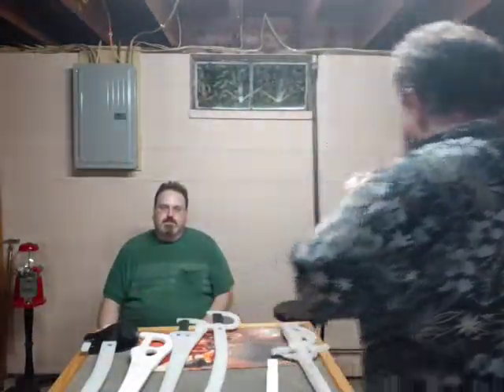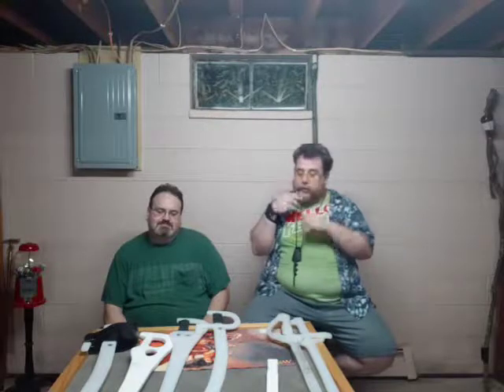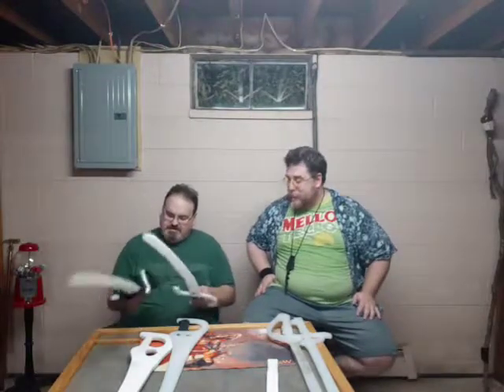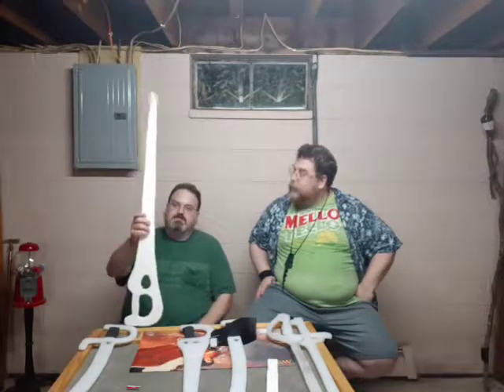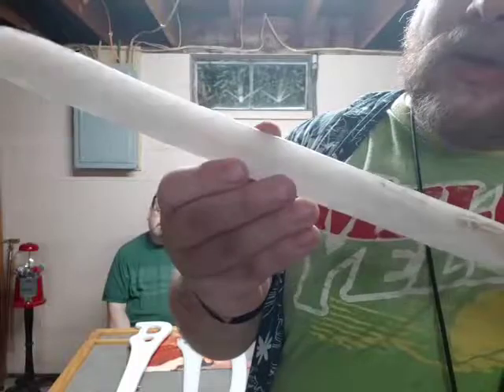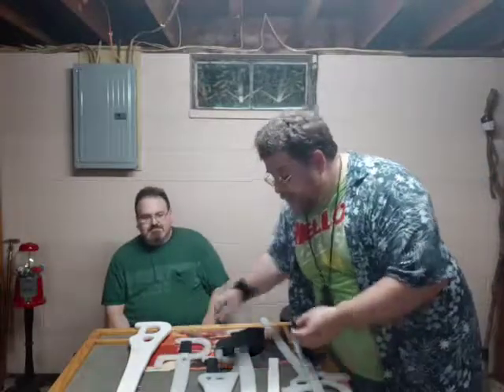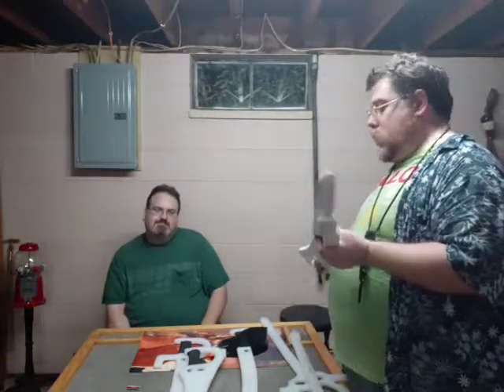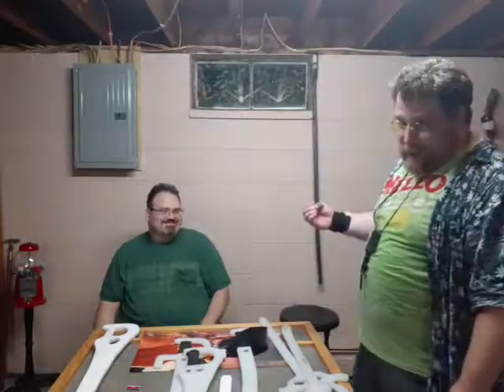The Winner of the first 'Honed in HDPE'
James Robertson's amazing craftsmanship takes the win.

If you want to purchase any of my books, including the Simple Sword, please visit my Author's Page on Amazon.